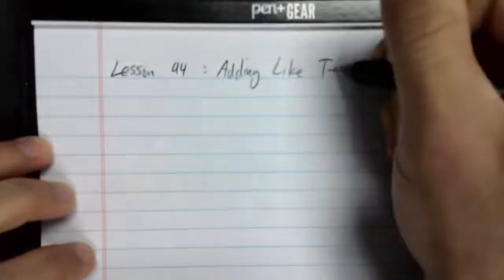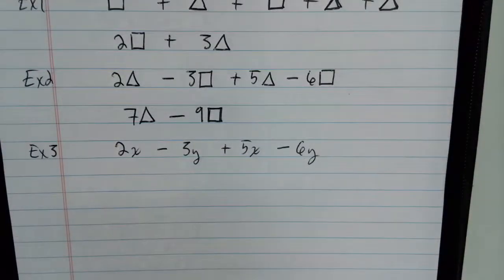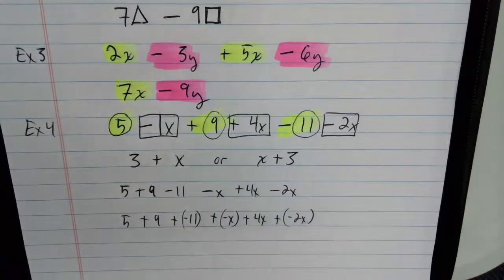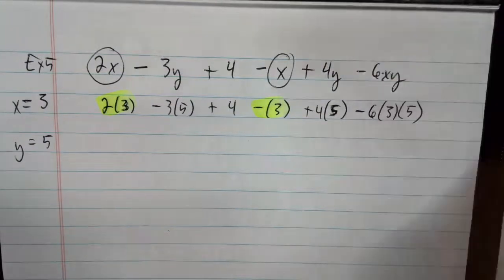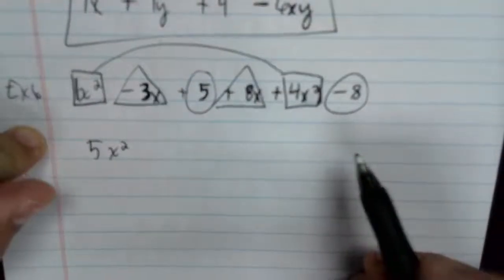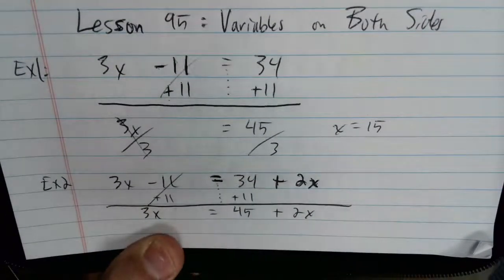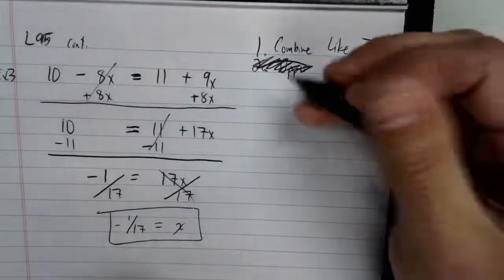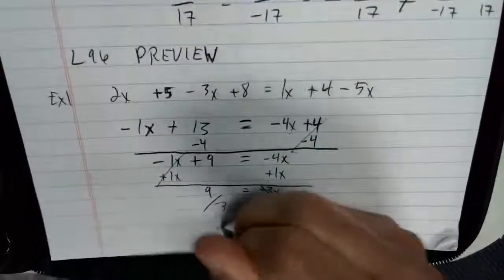AHA Algebra 1/2 - Lessons 94/95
Lessons on combining like terms and solving equations with variables on both sides.